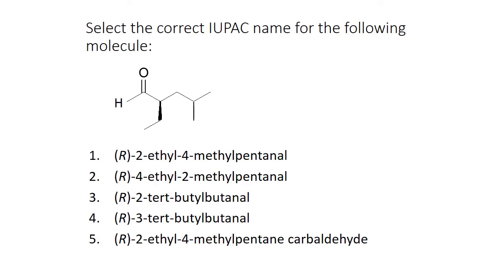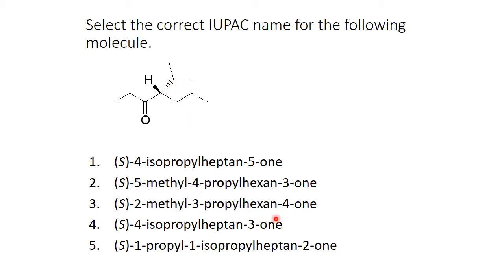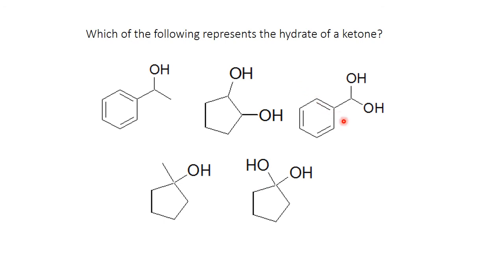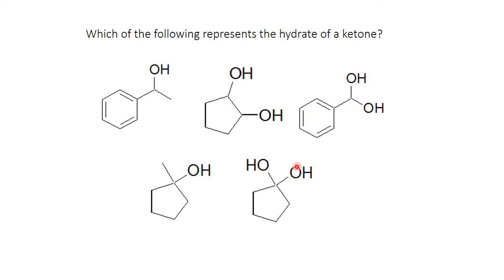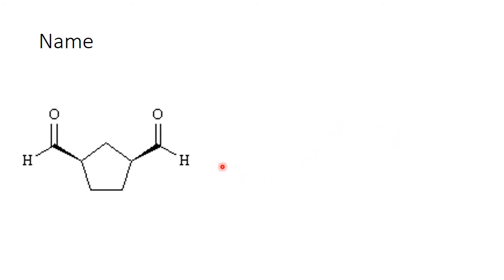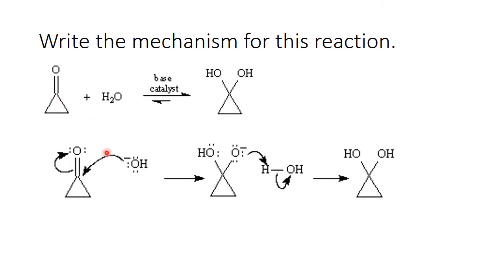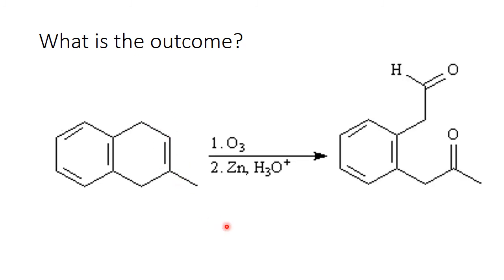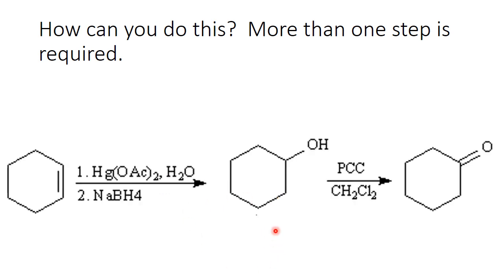CH 19 You Try It!